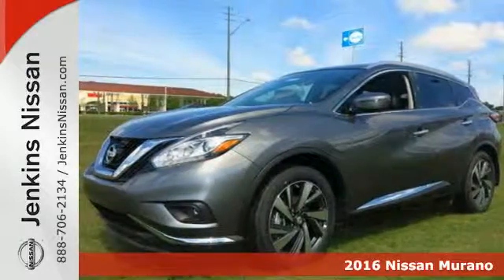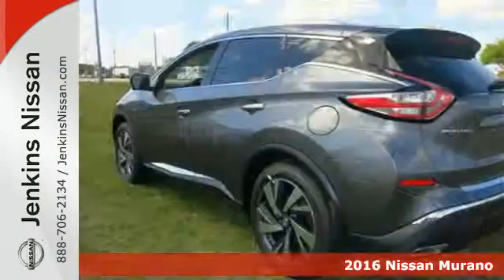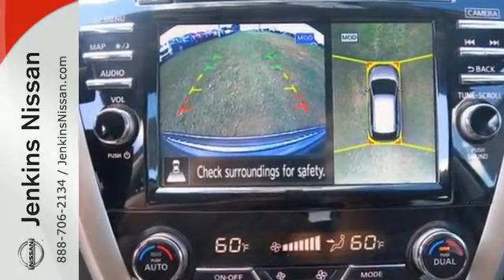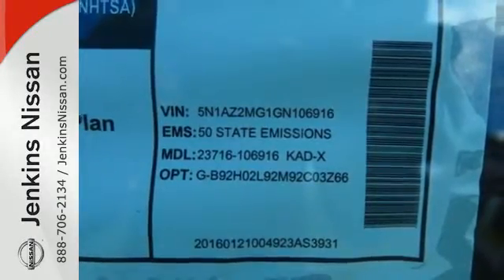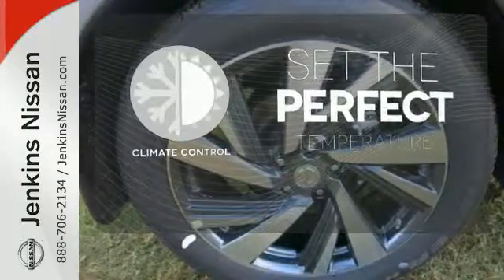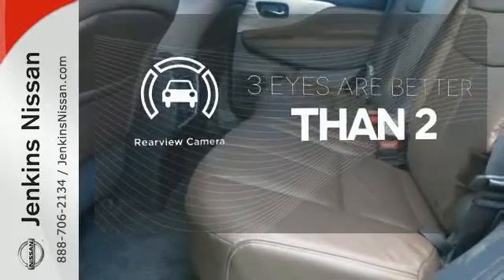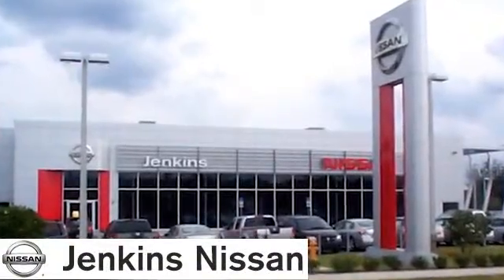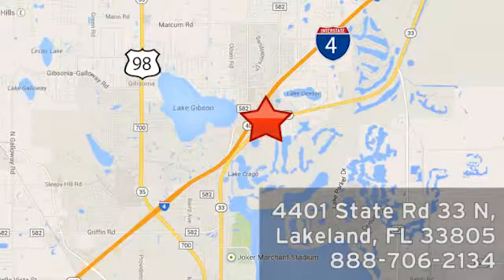New 2016 Nissan Murano Lakeland FL Tampa, FL 16MU18 - SOLD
Year: 2016
Make: Nissan
Model: Murano
Trim: FWD 4dr Platinum
Engine: 3.5 L V6 Cyl.
Color: Gun Metallic
Stock #: 16MU18
VIN: 5N1AZ2MG1GN106916

Address:
401 State Rd 33 N